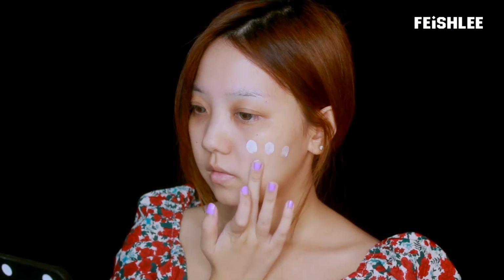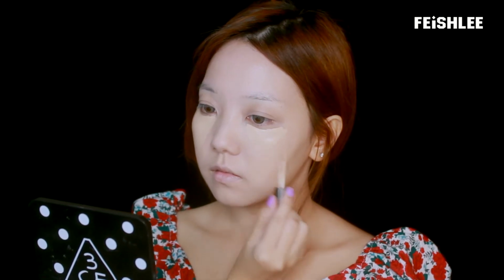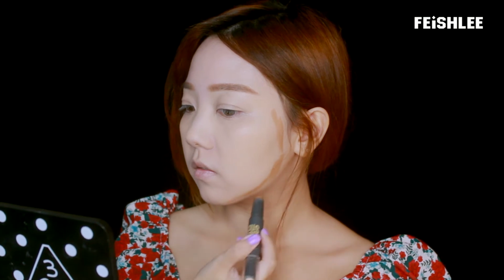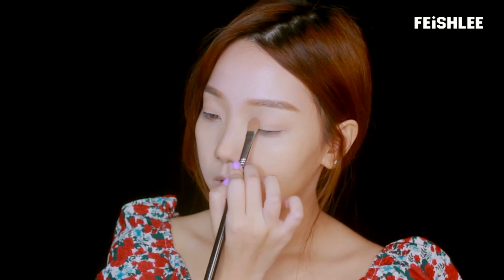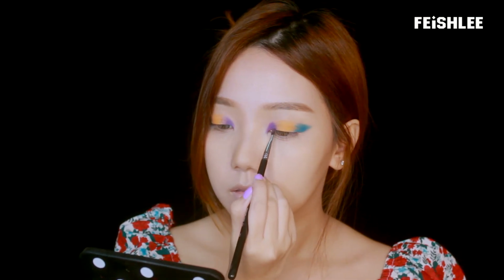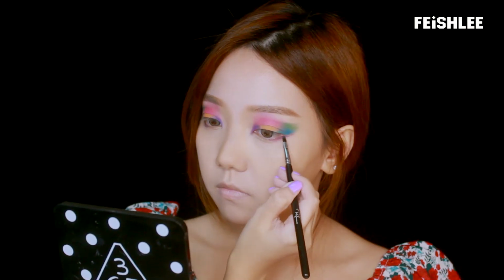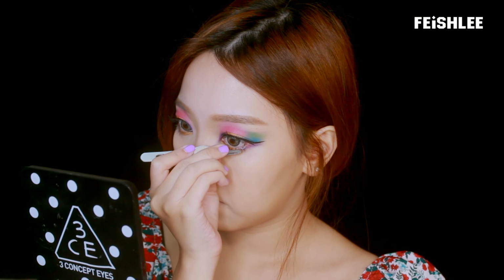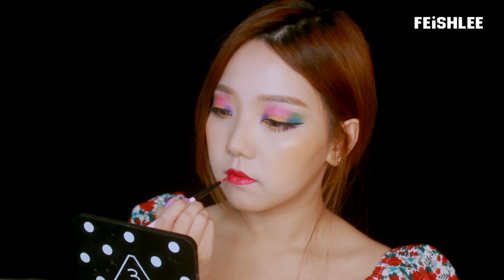SUNMI (선미) - LALALAY (날라리) INSPIRED MAKEUP